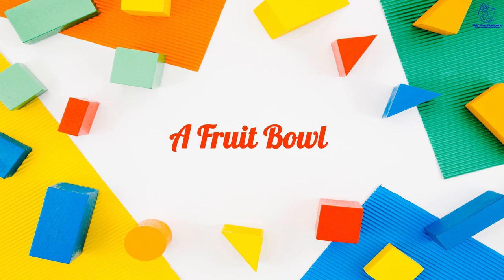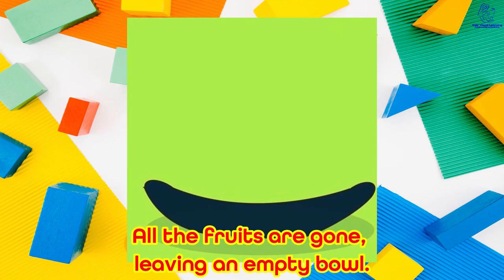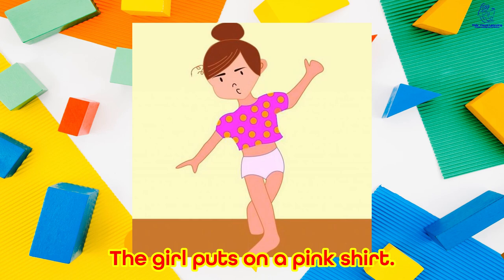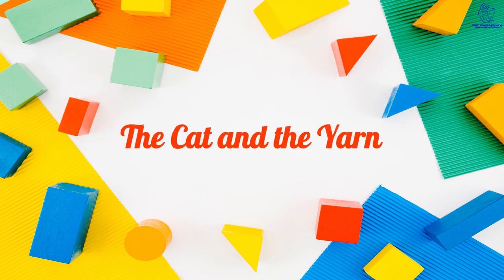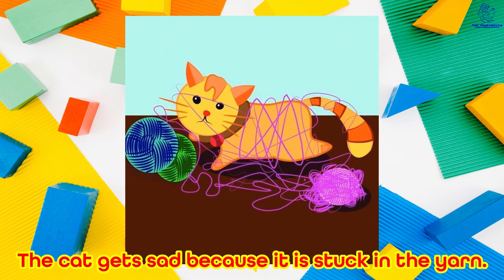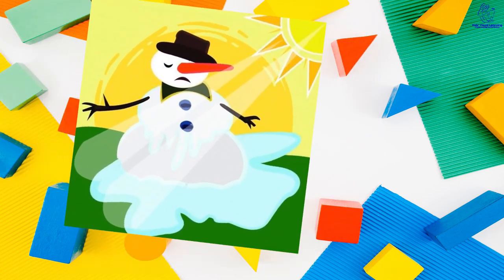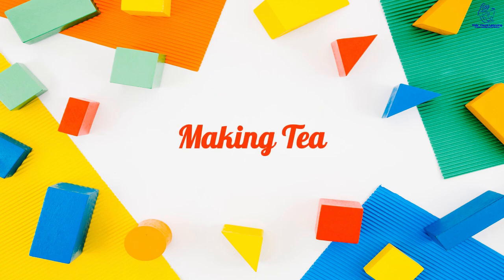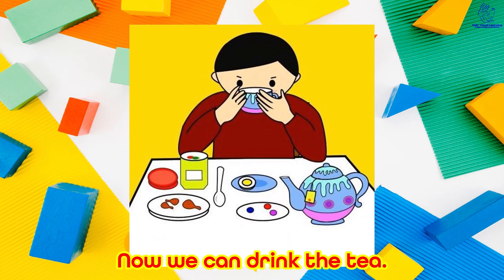Sequencing Stories - Episode 11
You will surely also enjoy my sequencing stories - books as ready-to-print books, printed books or Kindle books.

184 WONDERFUL SEQUENCING STORIES INCLUDED:

A broken vase
Lost umbrella
Brushing your teeth
A good dog
Pet grooming
Making a sandwich
Building a scooter
A field mouse
Breakfast surprise
Alphabet
Balloon stuck in a tree
Planting a tree
Cleaning your room
Cats love fish bones
Doll’s laundry
Catching a burglar
Helping a cat
Eating ice-cream
Balloon pops
Hot sun
A boy and his kite
Washing dishes
Going fishing in a pond
A poor bird!
Building blocks
Feeding the birds
Sandcastle
A bird and a fox
Washing the car
A warm jacket
Out of the cocoon
A wet chair
Making popcorn
A beach day
Getting a haircut
A good boy
Oh, my coffee!
Sending a letter
A gift
A hungry dog
Birthday party
Birds love breadcrumbs
A clown
Disappearing act
A hungry fish!
Milking a cow
Waiting for a bus
Cleaning up litter
Woolly sheep
A happy snake
Getting dressed
Clean hands
New haircut
Smashing the sandcastle
Apple-tree accident
Good night!
Making tea
Let’s get ready
Going to work
The cat and the yarn
The morning
Hiding the bone
A sweet dolphin
Stolen milk
The life cycle of a frog
Visiting grandma
A magician
Laundry day
Strike
Flowers blooming
Hen’s chicks Accident
Swim ring
A tree grows
A fruit bowl
High tide!
Catching a butterfly
Picture day
Bye bye
Mr. Snowman
Making acorn horses
Building an airplane
Snow day
The pelican surprise!
Sewing your own dress
Chewing a bone
Let’s grow a tree
A nice turtle
Be careful!
Classroom
The big carrot
A growing girl
Where is the popcorn?
Rainy-day ready
 Spooky ghost
 Be careful with hoses
 Making jam
The goat and the troll
Magic hat
Birthday cake
Dentist visit
A Christmas tree
A pretty picture
A growing baby
A bubble bath
Picnic
Present for mother
Sunflower
A glass of water
School day routine
Wolf in the chimney
A friend with a long neck
Nightly routine
A birdhouse
A good bath
Homemade - lemonade
A surprise
Hilltop slip
Gift wrapping
Cat fight
Baking a Pizza
Falling Leaves
Flying kite
Hiking
New haircut
Washing your hands
Dolly doctor
Don’t climb!
Music in the night
Washing the dog
 Helping the elderly man
Watermelon slices
Biting the Ball
Apple rain
Playing football
Babysitting birds
Washing a T-shirt
Setting the table
From tree to chair
Cat scratch
Stopped by a rock
Building a chair
Having a guest over
Arts and crafts
Drawing
Mother raising a daughter
Play, then bathe
 Piñata party
Egg hatches!
Blowing balloons
A soapbox car
Sliding down a slide
A sweet grandchild
Folding clothes
Dogs love bones
Setting up a swing rack
Growing tomatoes
Getting cold
A dark duckling
Building a birdhouse
 Boys on a beach
Building a house
Playing in a tunnel
Yummy ice-cream!
Putting a puzzle together
Feed a rabbit
The winner
Where is my dog?
Bird in a boat
Buying a gift
Don’t play on the table
Freeing a caged bird
A candle’s life
A letter to Santa
Wrapping a gift
Ice-skating accident
Putting clothes on
Elephant shower
Astronaut’s dream
Toilet hygiene
A superhero
Dairy products
Ball indoors
Kite stuck in a tree
A nice sweater

Sequencing skills are an important part of language development. Strong sequencing skills help students with their reading comprehension of a text, especially narrative texts; Understand the structure of a text and how it is put together; Understand how texts are kept cohesive through the use of linking devices such as connectives and transitions; Organize information and ideas in their own writing; Develop problem-solving skills that are important in other curriculum areas too.